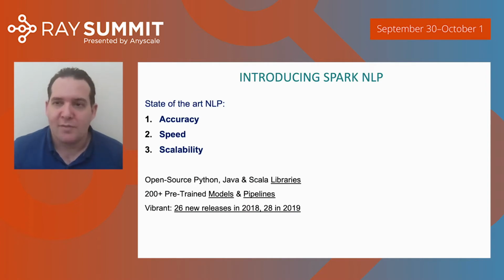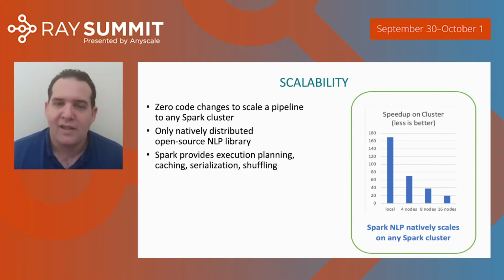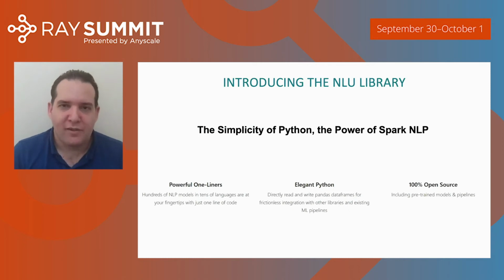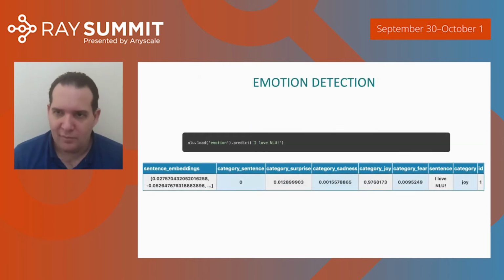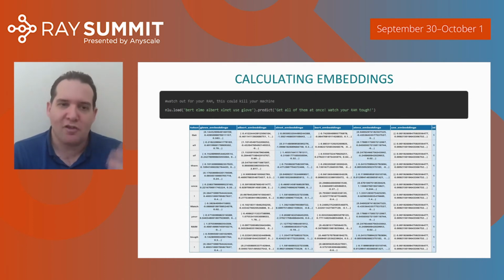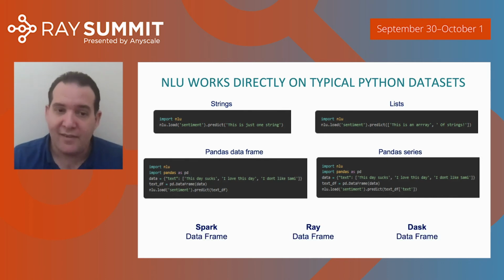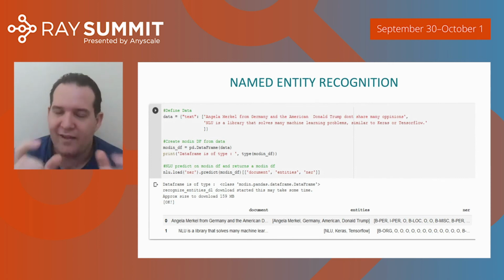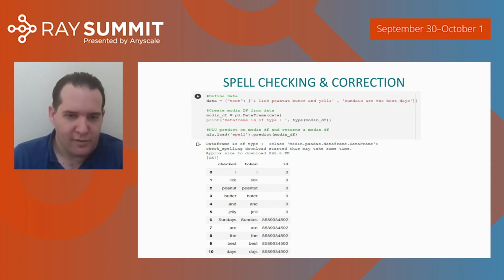Turbocharging State-of-the-art Natural Language Processing on Ray - David Talby, John Snow Labs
This session introduces the Python nlu library, which provides the full power of Spark NLP as simple Python one-liners that directly read and write data frames. We will walk through some of the 250+ pre-trained NLP models & pipelines that come with the library. We'll then describe how the nlu library integrates Ray and Spark NLP to enable you to get the performance, scale, and accuracy benefits of both without having to learn new API's or implementation details.